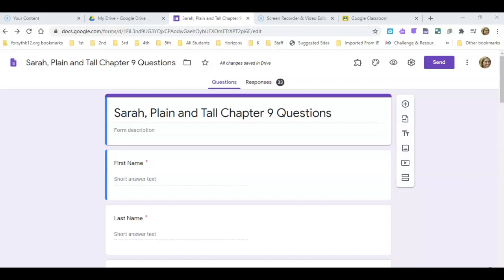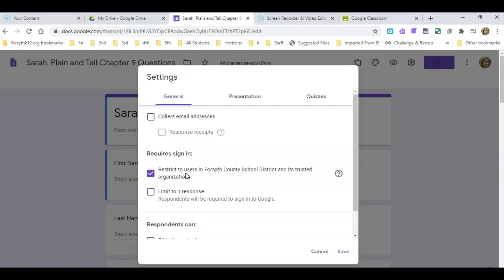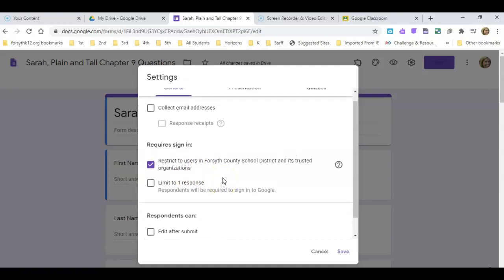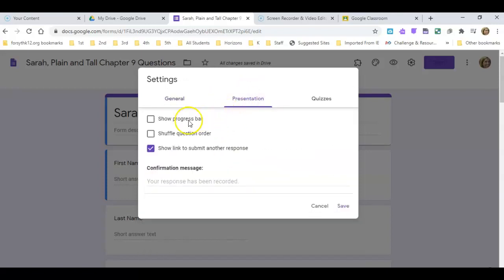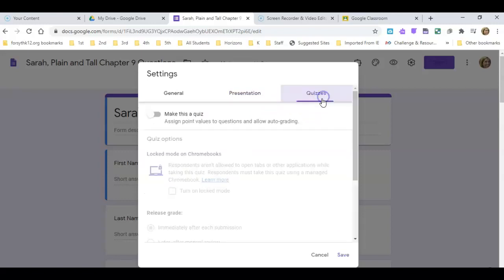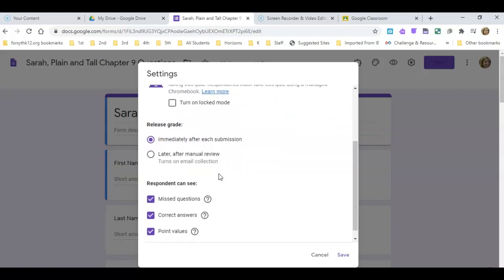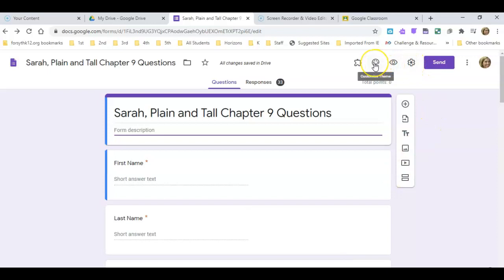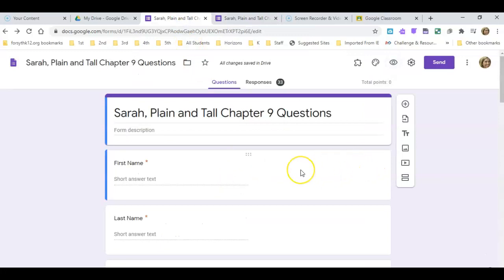Google Forms Settings Lesson 3